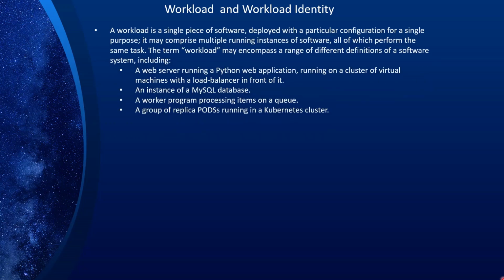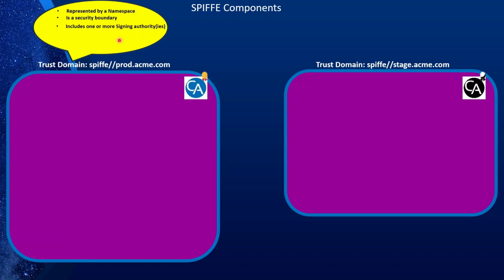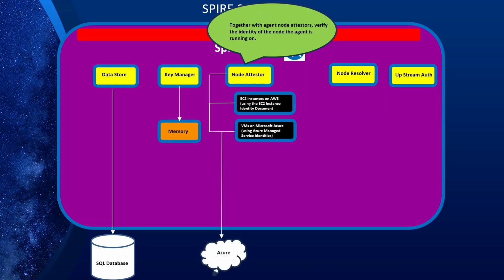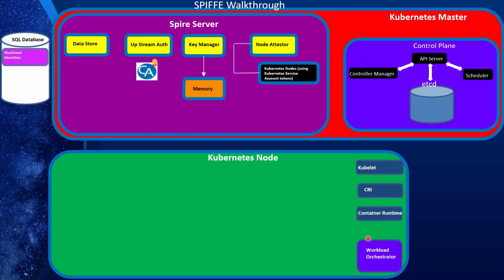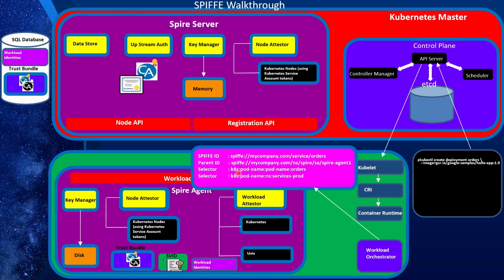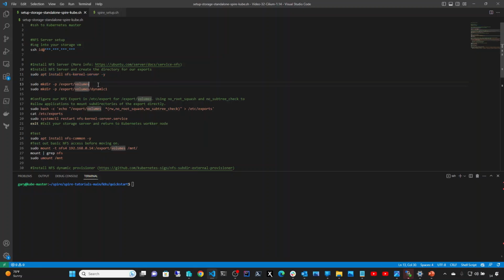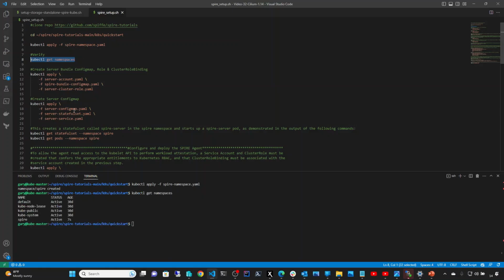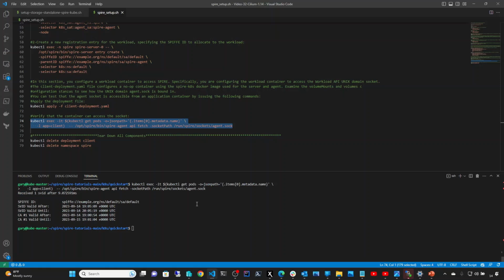Workload Identity Part 1: Introduction to SPIFFE and SPIRE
A workload is a single piece of software, deployed with a particular configuration for a single purpose; it may comprise multiple running instances of software, all of which perform the same task. A workload identity is a way for a workload to prove who it is and prove its authenticity to other workloads. Historically IP addresses were the standard way to identify workloads, however, in the modern and dynamic world of microservices and cloud architecture, IPs are no longer a practical method of identifying workloads. Additionally, managing a large number of workload identities across heterogeneous environments in a secure and timely manner is highly challenging. The Secure Production Identity Framework for Everyone (SPIFFE), is a set of open-source standards for creating workload identities that resolve the aforementioned challenges. SPIRE is a production-ready implementation of the SPIFFE APIs that performs node and workload attestation in order to securely issue workload identities. In this video, we will go over SPIFFE and SPIRE architecture.

Timecodes
0:00        -Intro (Workload and Workload Identity).
4:02      -Introduction to Secure Production Identity Framework for Everyone (SPIFFE).
5:39        -SPIFFE Components.
9:28        -SPIFFE Runtime Environment(SPIRE) Architecture.
11:14      -SPIRE Server.
17:00      -SPIRE Agent.
18:57      -Complete SPIFFE/SPIRE Lifecycle Walkthrough and Visualization (Kubernetes environment focused).
31:52       -Demos.